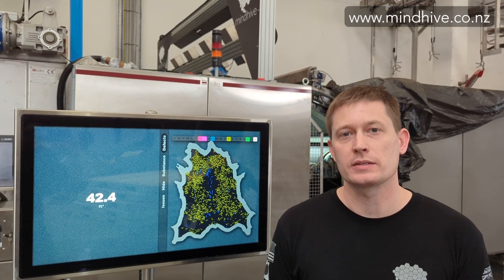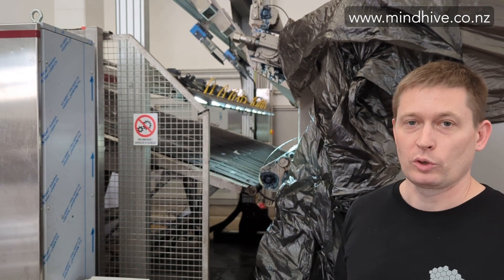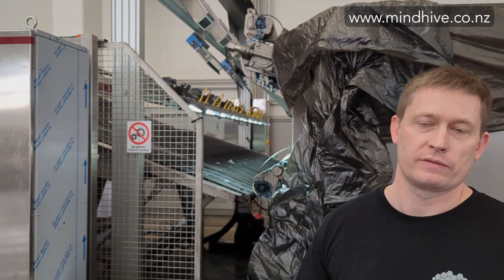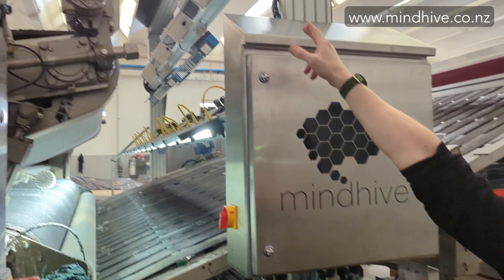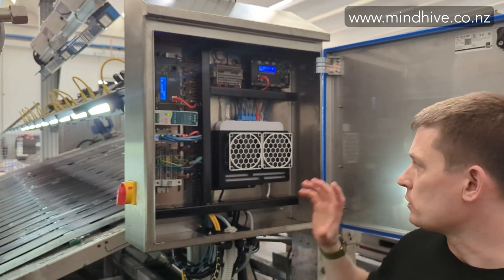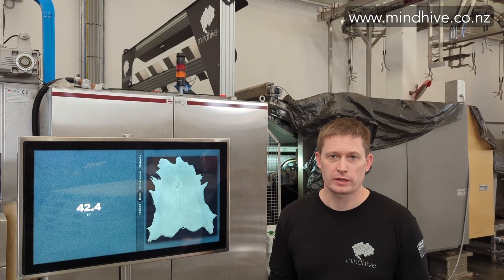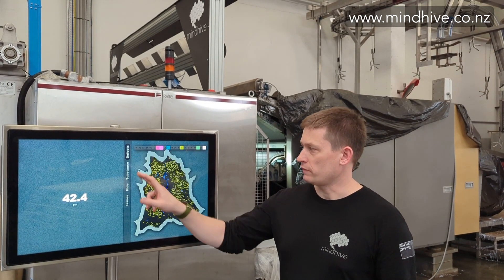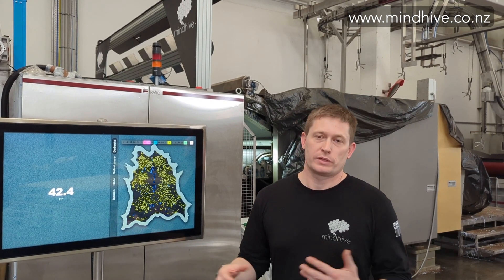Mindhive Grading Walkthrough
See Mindhive Grading in action in this overview of our automated leather grading system by Dion Bettjeman, our founder and CTO.